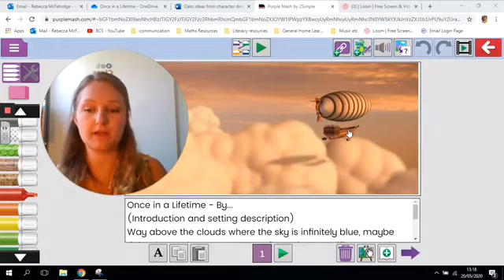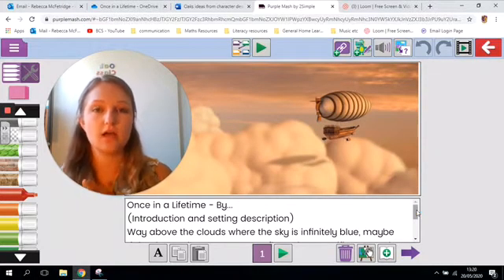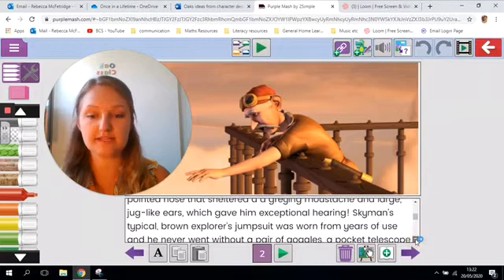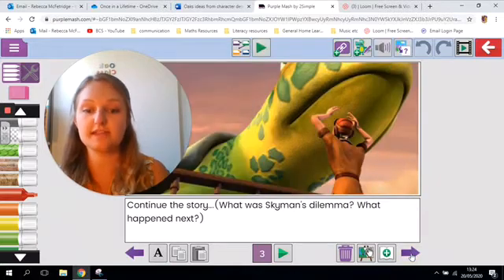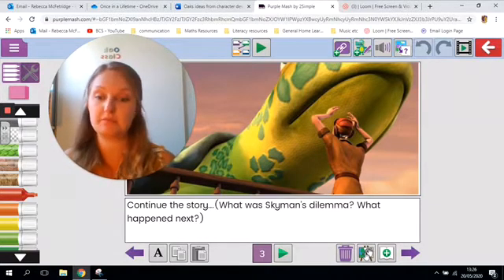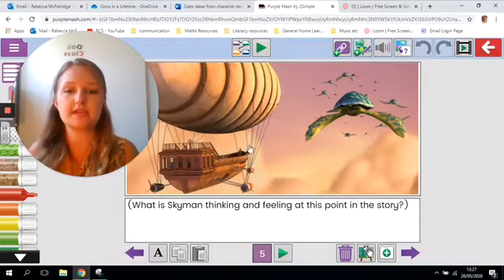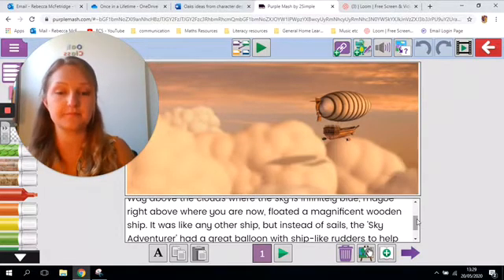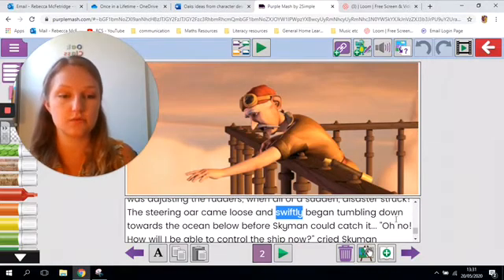Oak English 21.05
Writing the story of ‘Once in a Lifetime’. Linked to your Purple Mash 2Do